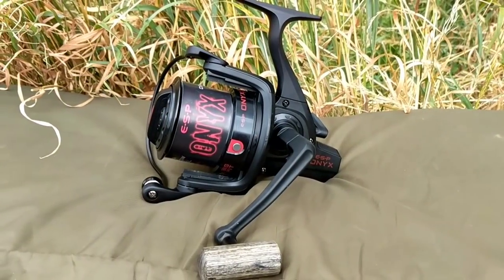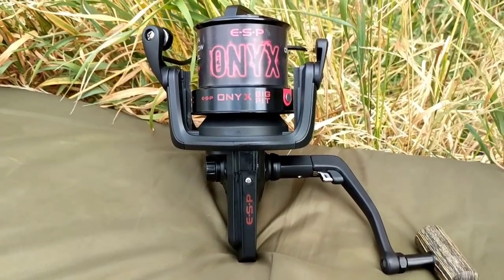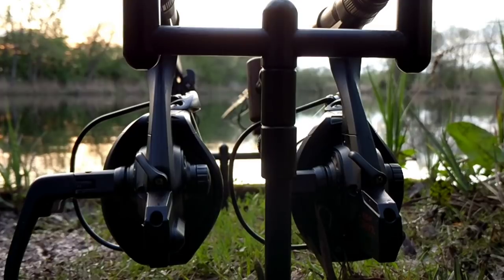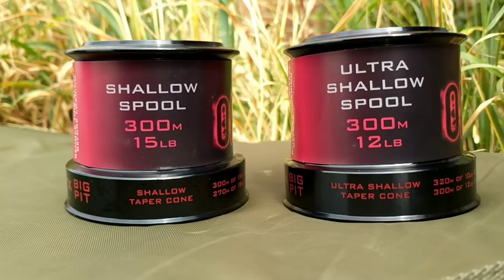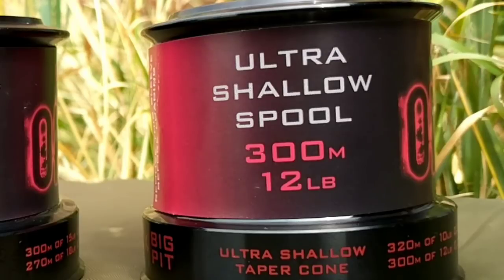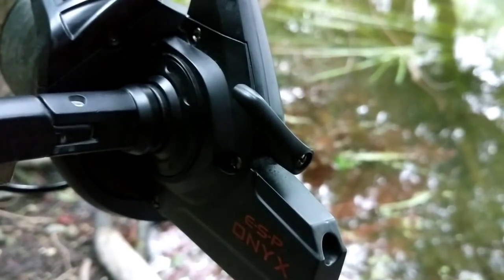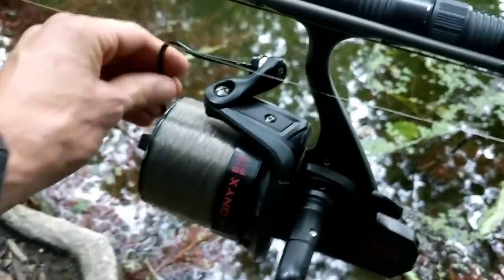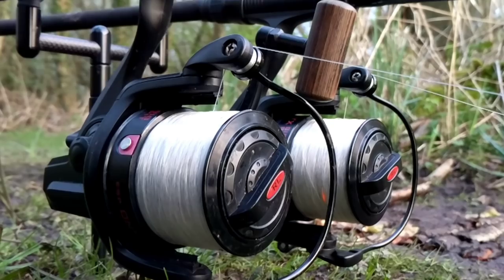E.S.P ONYX REEL REVIEW. Carp Fishing.